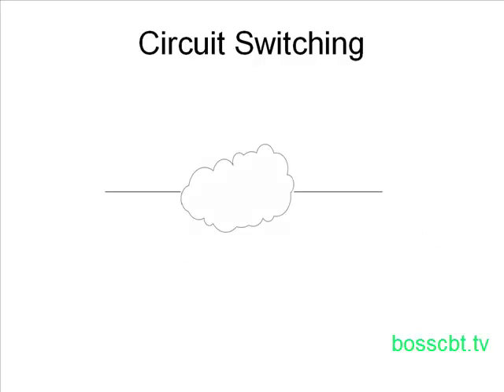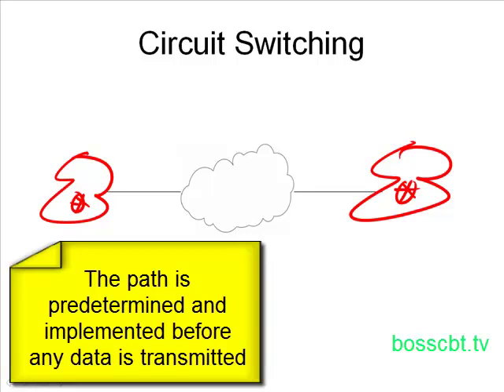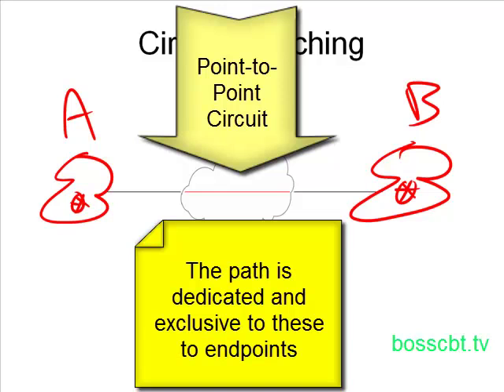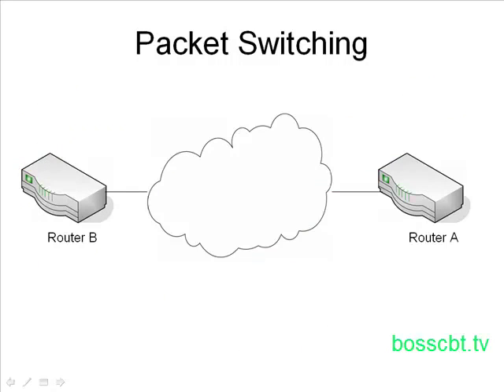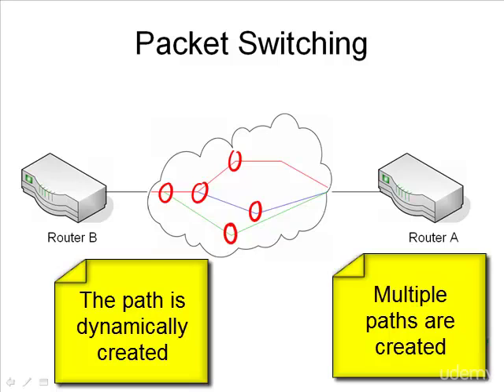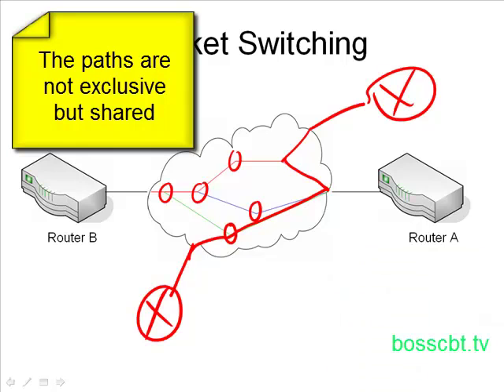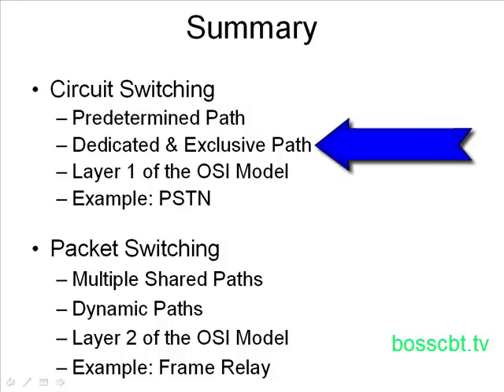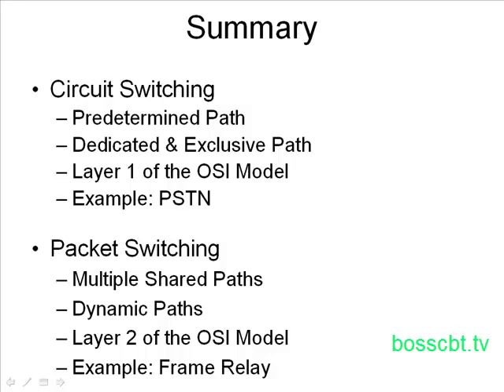8. Packet Switching Circuit Switching